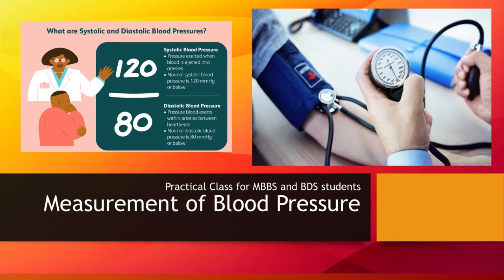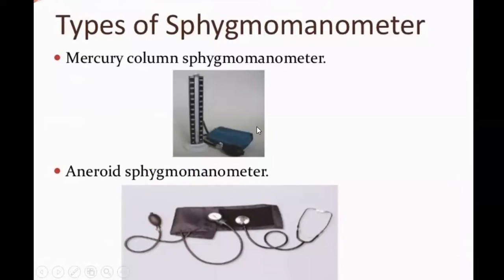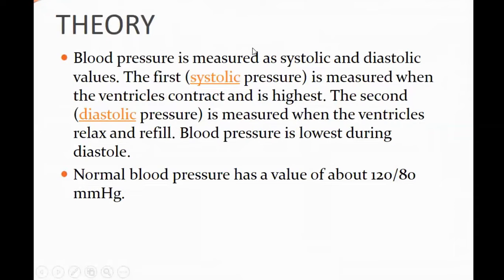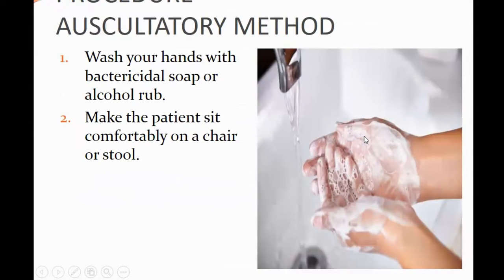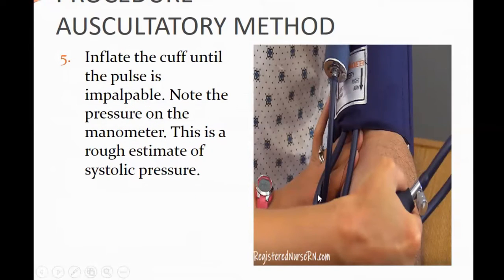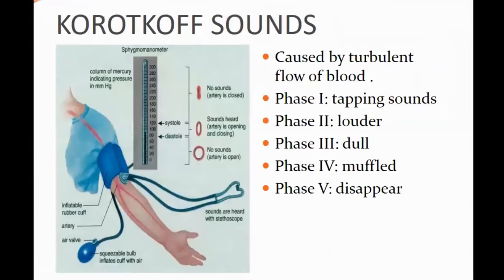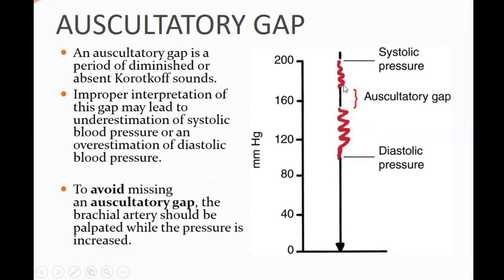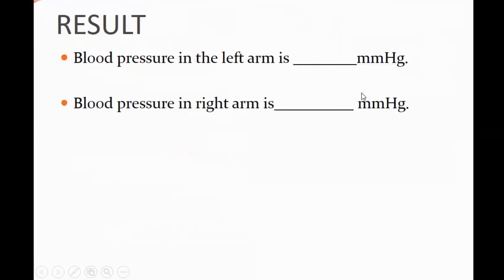Normal blood pressure | High and low blood pressure| How to measure Blood pressure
In this class, we will study how to measure blood pressure.
It will give information about normal blood pressure, low blood pressure and high blood pressure values and measurements. Also about Hypertension.

Type of methods to measure Blood Pressure.
Auscultatory Method and Auscultatory Gap
Korotkoff sounds

This practical is designed of Physiology students
MBBS
BDS
NURSING
PHYSIOTHERAPY